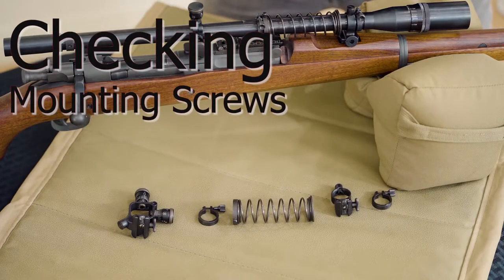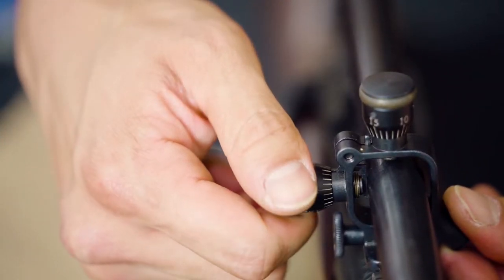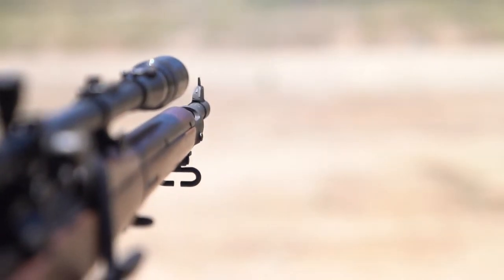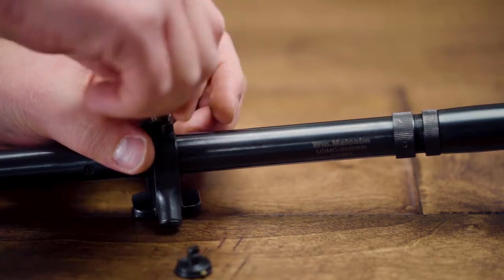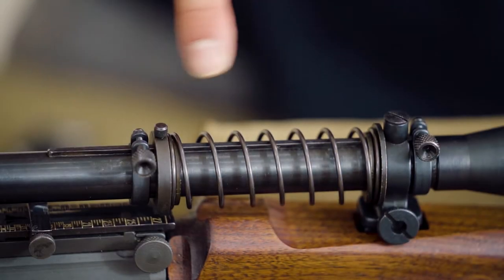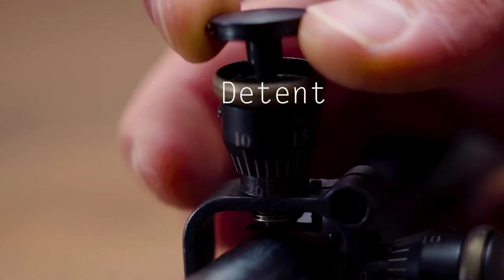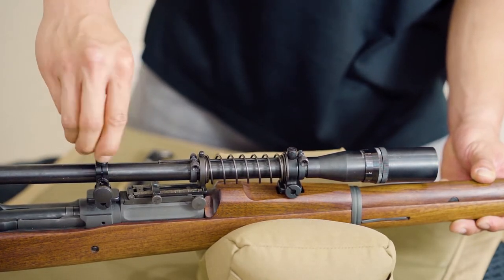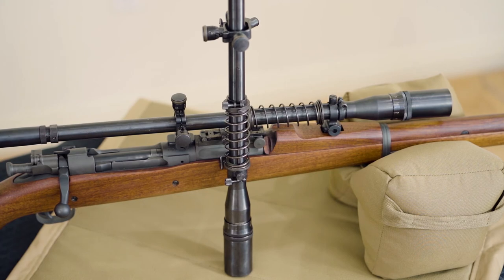Checking Mount Screws on the Malcolm 8X USMC (Unertl)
How long has it been since you've given your Malcolm 8X ( Unertl ) scope mounts a good once-over?
Let's be honest - these externally adjusting scopes take a lot of punishment when they're mounted properly. Even more if they're getting loose.
(The kick on that 1903? Good grief.)

The useful side of of an externally adjusting scope is the ease of in-home maintenance. If something is getting loose, you'll likely be able to feel it with your hands, or see it when you're shooting. And if you've got a good set of allen wrenches alongside a sturdy ( & small) screwdriver, you've got what you need to keep your scope in tip-top condition.

Here's a quick check-over to do before a competition or a hunt:
0:00:53 Top Screw of Front Ring
This holds the plunger down. The plunger guides the scope using the pope rib, to ensure you return to the same zero when you pull the scope back. If you've installed the spring ), you might not have noticed how much the scope can move, shot after shot. That plunger is crucial in ensuring a proper return to battery (spring or not).
0:01:16 Elevation and Windage Turret Screws
The turrets control your adjustments. Inside the turrets are all the components needed to make sure you have click adjustments, and to keep the turret from freely spinning up out of the threads. The set screw that holds the turret together is underneath it - so don't be shy, and get that phillips screwdriver ready!

I know, I know... two steps seems too simple. But that's why these externally adjusted Unertl scope designs have withstood the test of time.